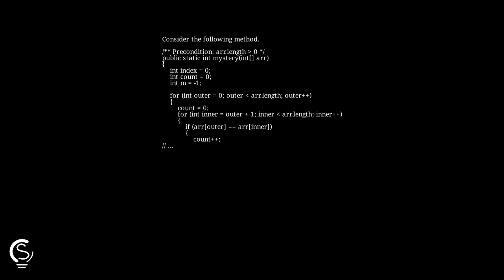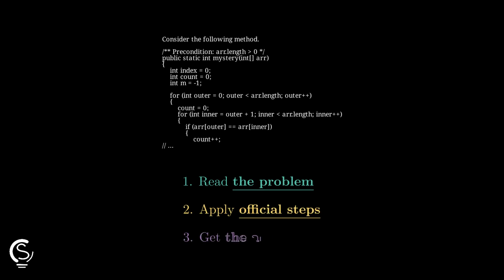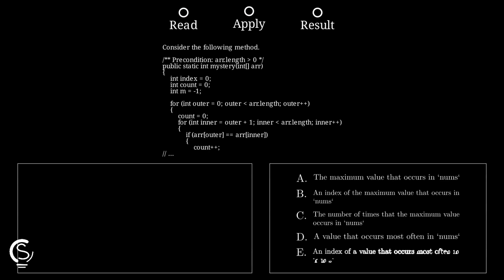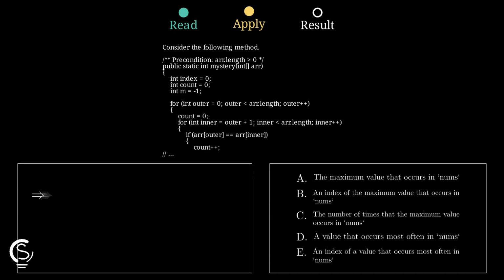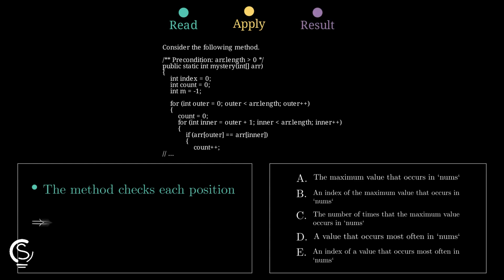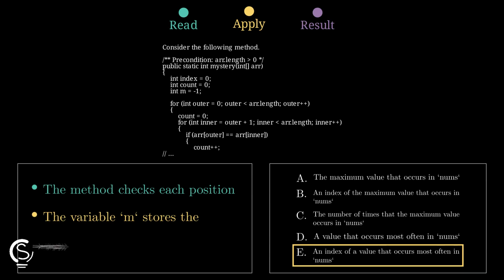2021 AP CSA MCQ Question 20 - Array Frequency and Index Tracking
Detailed step-by-step solution for the 2021 AP Computer Science A MCQ Question 20 focusing on Array Frequency and Index Tracking. This video explains how nested loops are used to count occurrences of elements and identify the index of the most frequent value. Consider the following method: public static int mystery(int arr). The code uses an outer loop to iterate through each element and an inner loop to count how many times that element appears later in the array. By maintaining a maximum count 'm' and updating an 'index' variable whenever a higher frequency is found, the method determines which element occurs most often and returns its first occurrence's index. Want more AP practice?